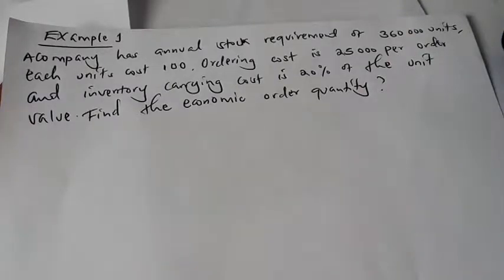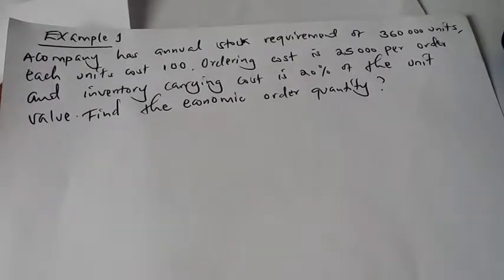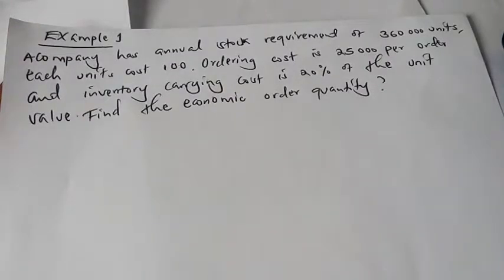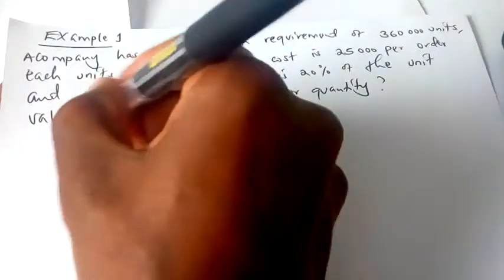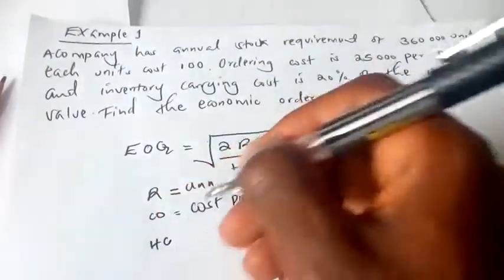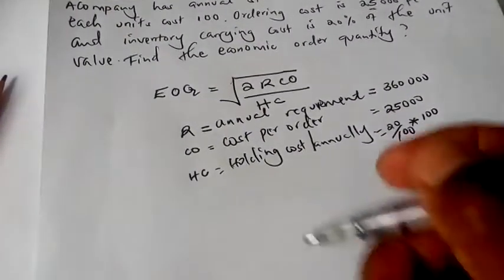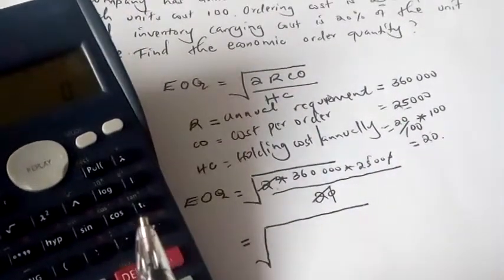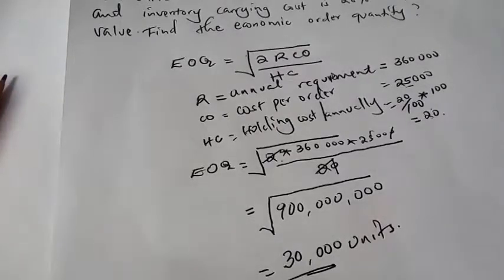How To Find Econimic Order Quantity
How to easily find EOQ